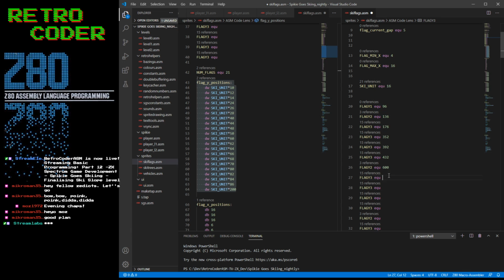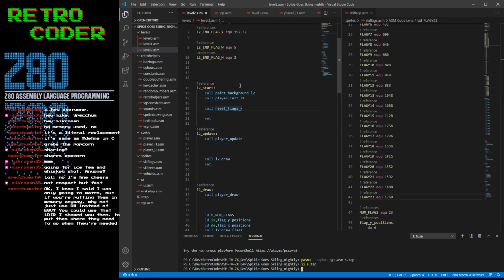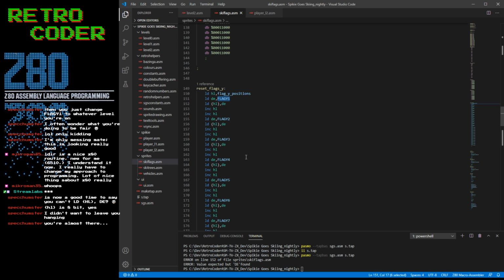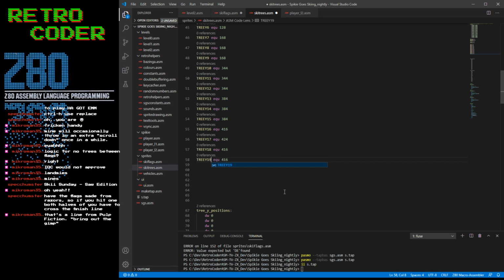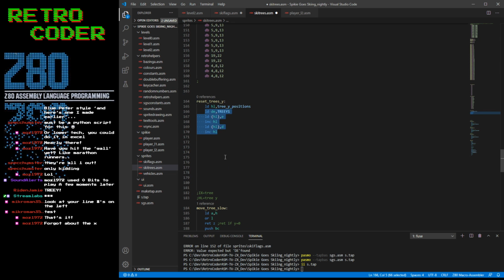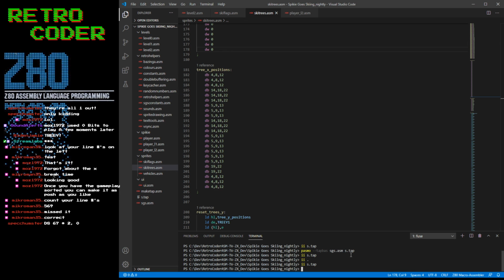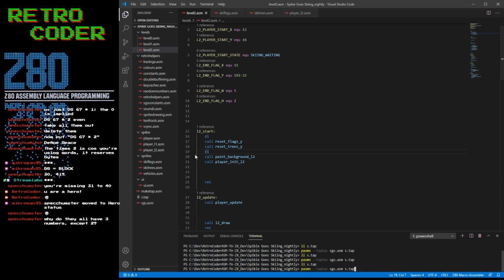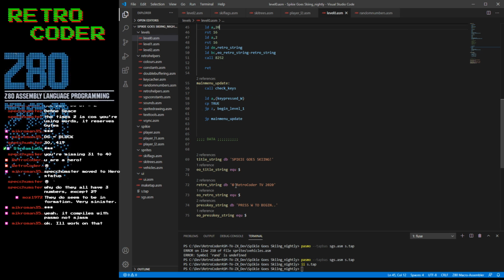Part 12 -ZX Spectrum Game Development - Spikie Goes Skiing - Finalising Ski Slope level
Part 12 -ZX Spectrum Game Development - Spikie Goes Skiing - Finalising Ski Slope level -- Watch live